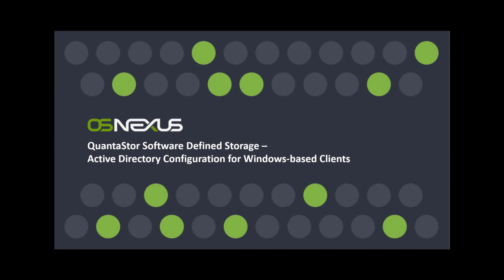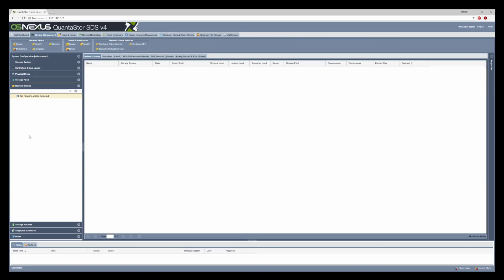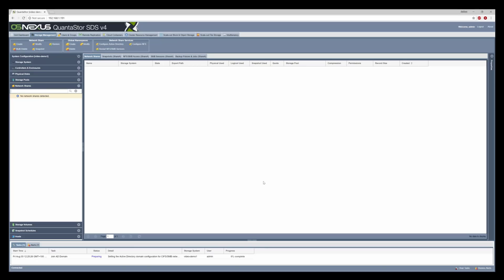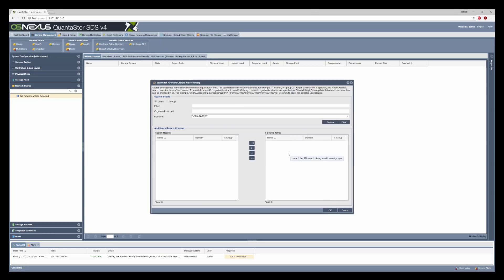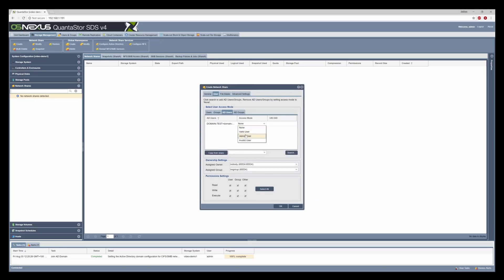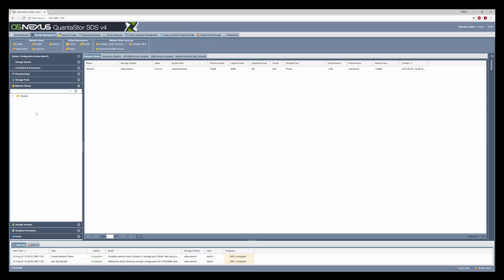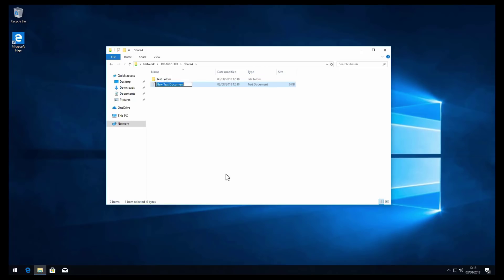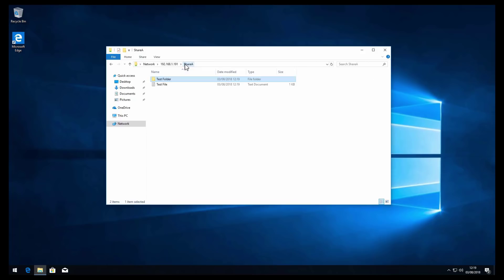QuantaStor 4 - Setting up Active Directory for secure SMB / NAS storage access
Founded in 2010, OSNEXUS helps companies manage their storage ranging from small sites to hyperscale deployments across global datacenters with its QuantaStor™ industry-leading Software Defined Storage (SDS) platform. The QuantaStor Software Defined Storage platform provides scale-out file, block, and object storage as a single, easy-to-manage solution.

QuantaStor, deployed by Fortune 500 companies, addresses a broad set of storage use cases including server virtualization, big data, cloud computing, and high performance applications through scale-out physical and virtual storage appliances.

OSNEXUS focuses on continuous innovation with a strong focus on product quality and industry leading support to ensure customer and partner success with every deployment. QuantaStor is sold worldwide through managed hosting providers, OEMs, VARs, and System Integrators that provide turn-key storage solutions.